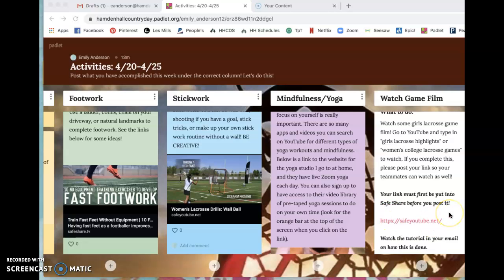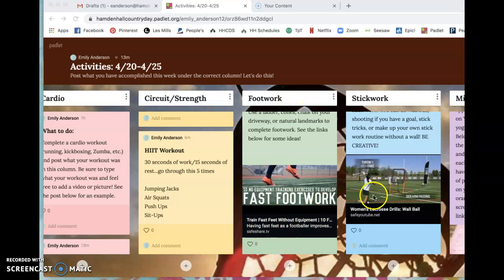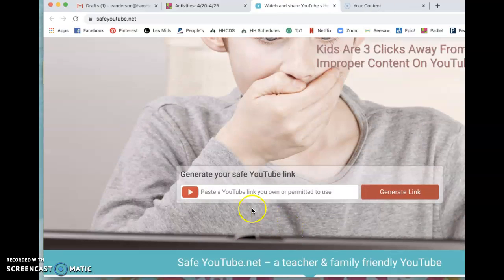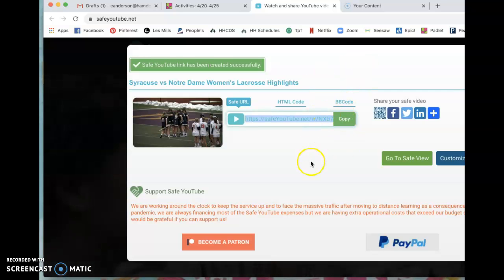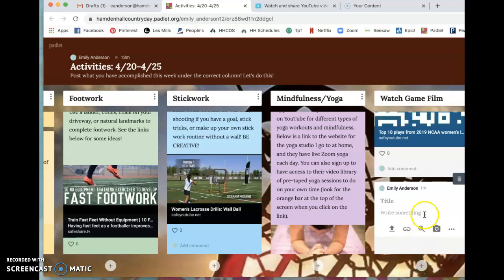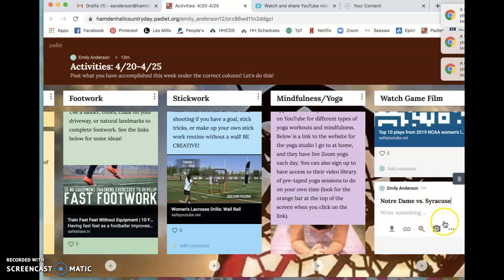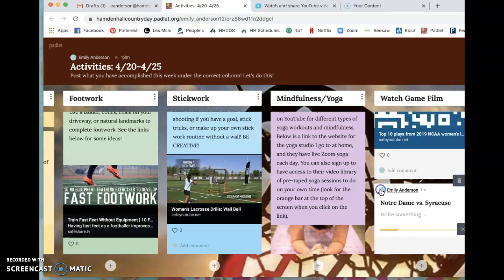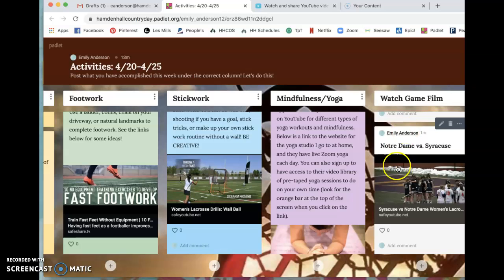How to upload a link in Padlet